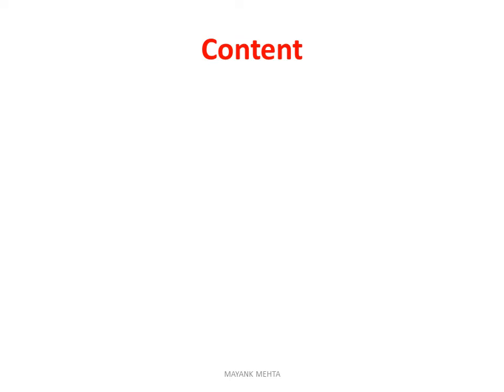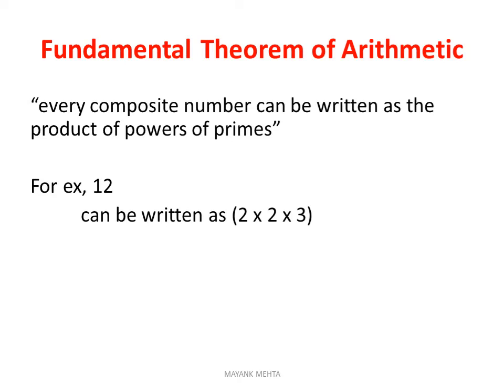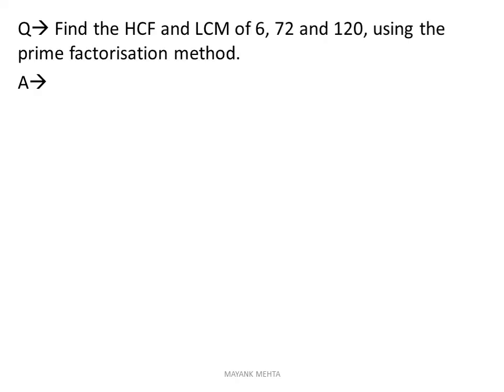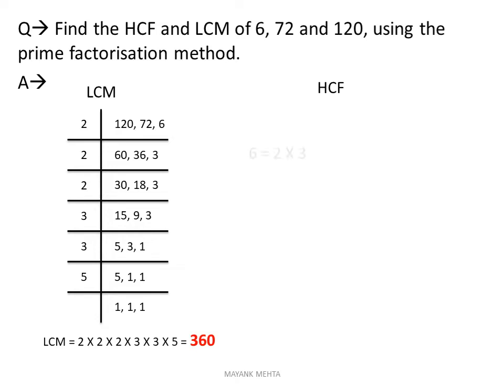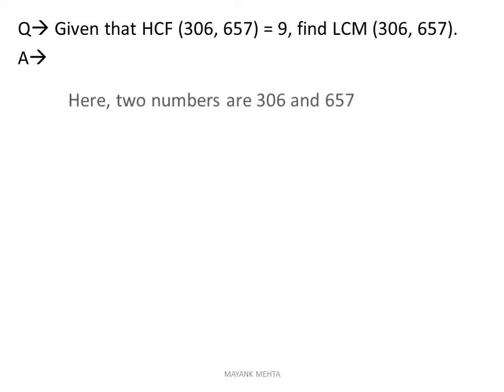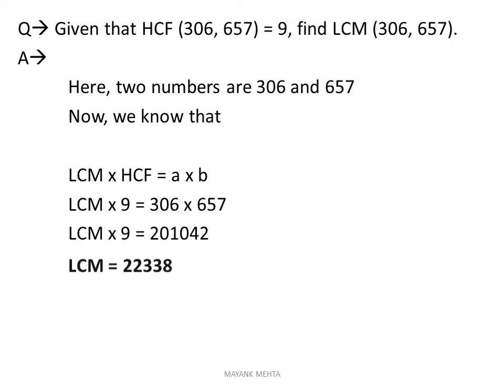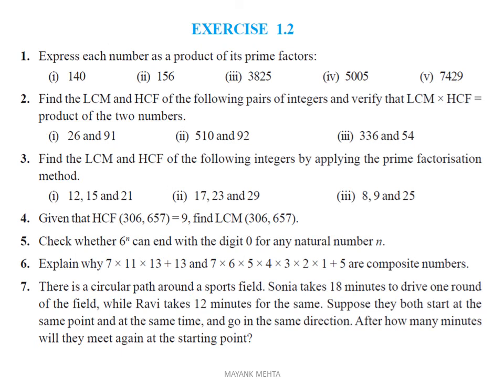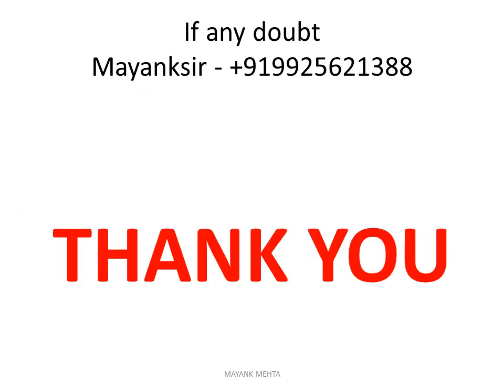CBSE_X_MATHS_CH1_PART02 - ONLINE LEARNING WITH MAYANK MEHTA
Online Learning Maths and Science, ask doubts via comment box.